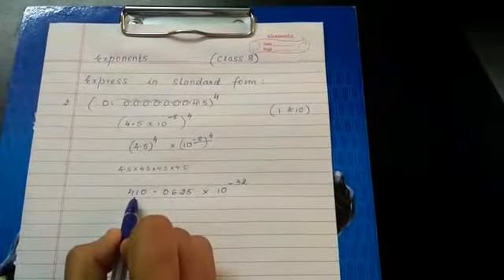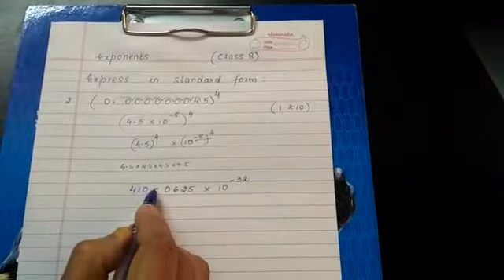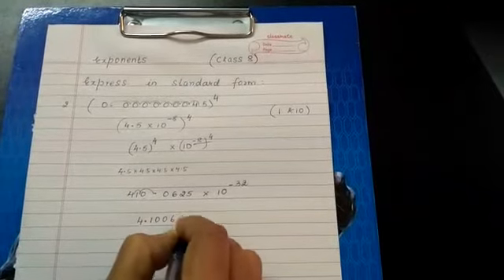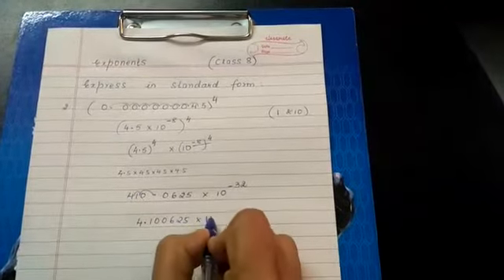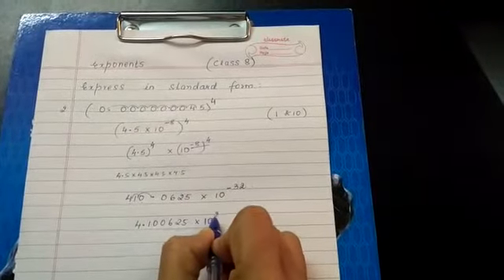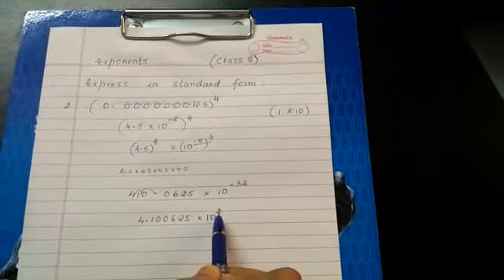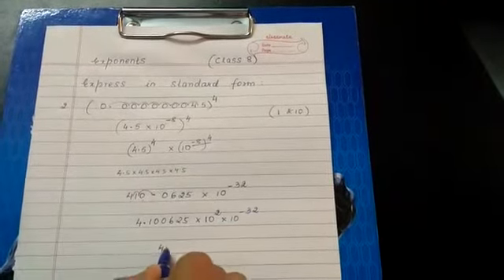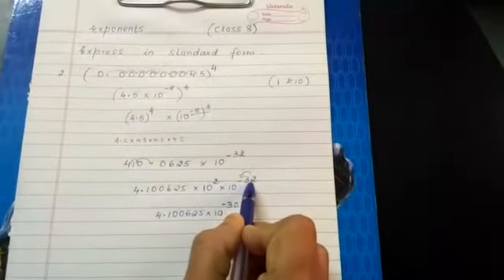decimals standardform exponents class8 maths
Learn how to represent decimals in standard form, by simple rules taught step by step for class 8 students